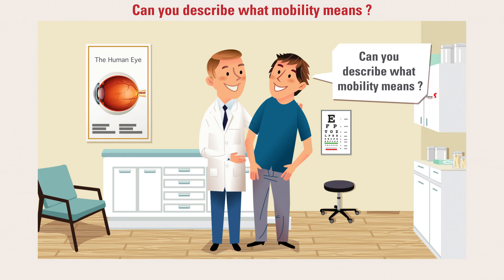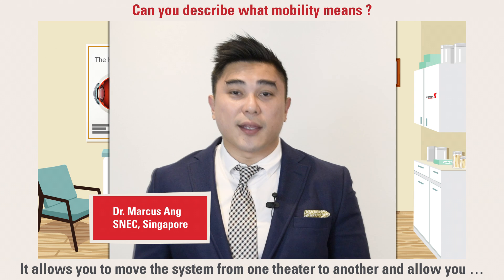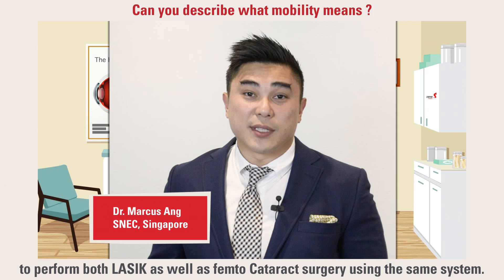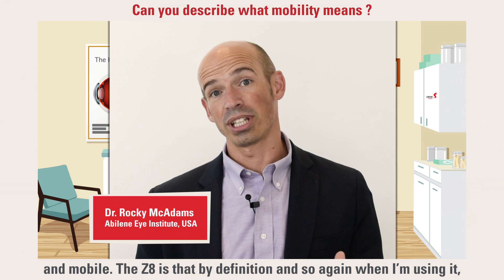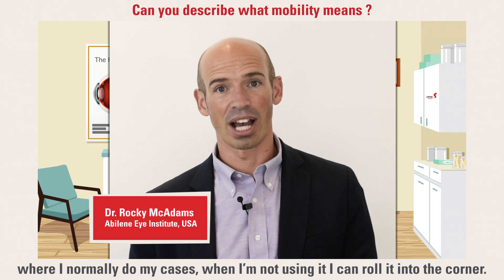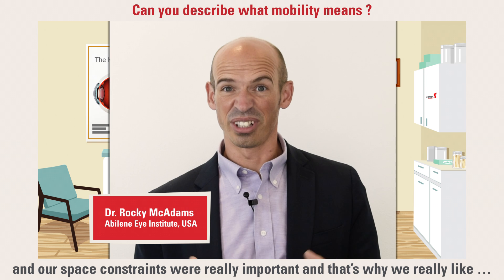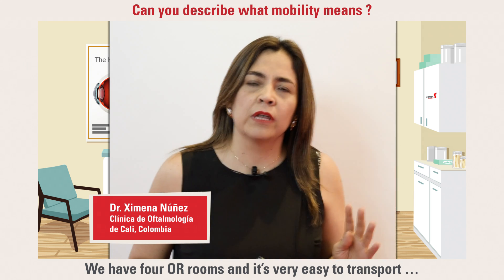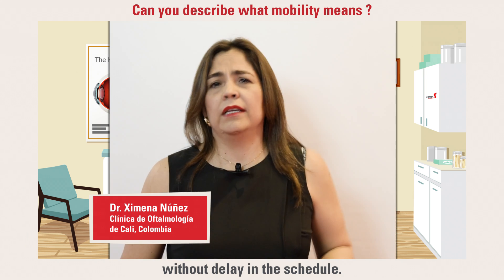Can you describe what mobility means?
Discription of Dr. Marcus Ang, Singapore and Dr. Rocky McAdams, USA